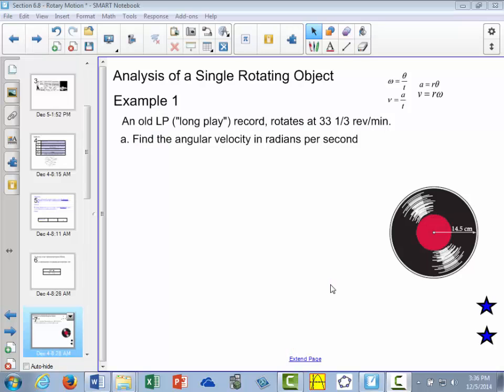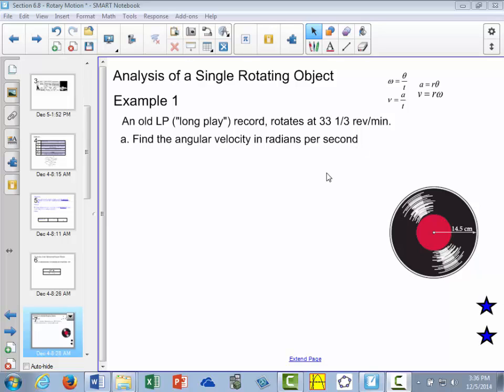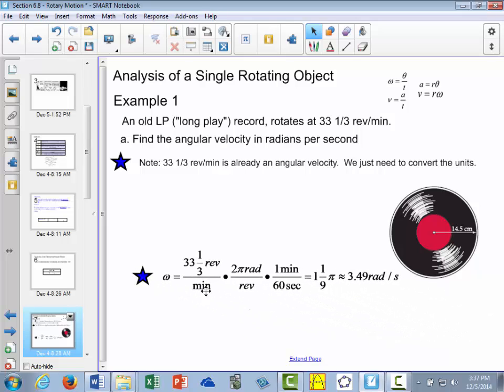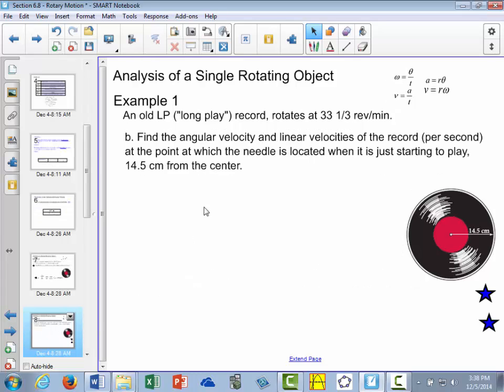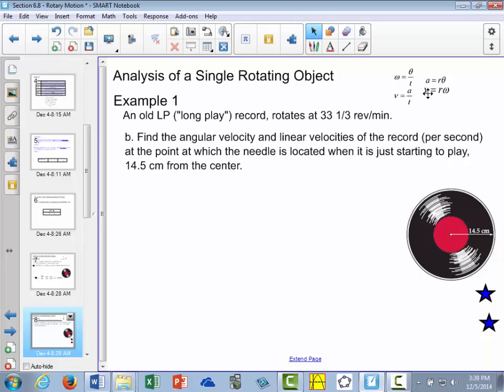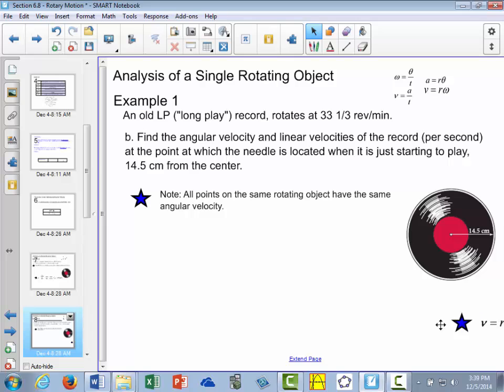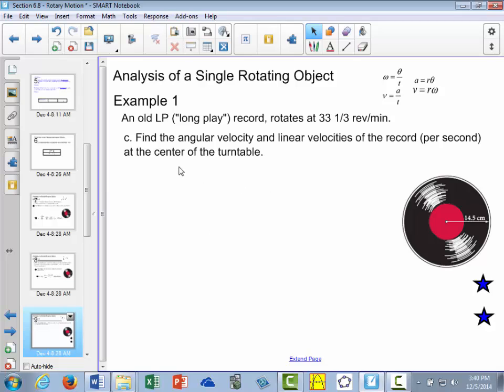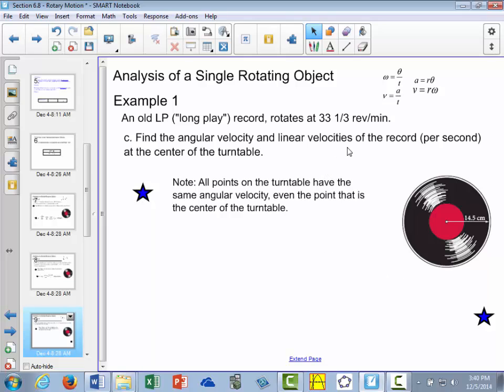Rotary Motion Example 1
Section 6-8 Foerster 3rd Edition
A simple example of rotary motion